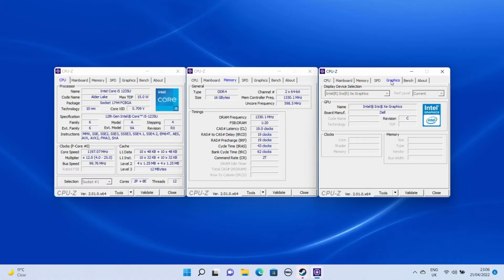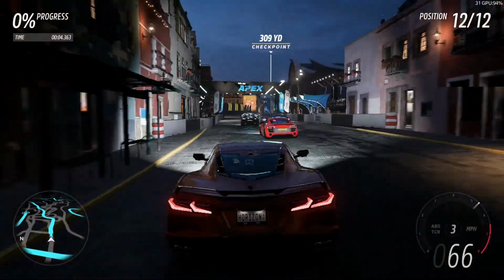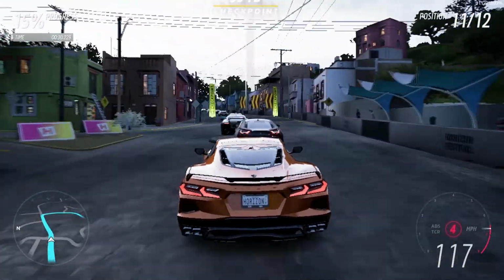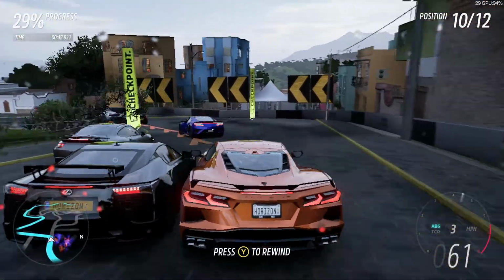Intel Core i5-1235U - Forza Horizon 5 Gaming Performance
Testing Forza Horizon 5 with Intel Iris XE Graphics in the Intel Core i5-1235U processor.

This test was conducted with a dual-channel memory 16GB DDR4-3200 memory configuration - lower amounts of RAM, single channel RAM or DDR4-2666 memory configurations may result in heavily degraded performance or the game failing to start at all.

This test was run with the Steam version of the game on a Dell Inspiron 16-5620 laptop.

System Specifications:
Dell Inspiron 16-5620 Laptop
Intel Core i5-1235U (2P+8E/12t, upto 4.4GHz)
Intel Iris XE 80EU Graphics (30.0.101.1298)
16GB DDR4-3200 Dual Channel memory
512GB NVMe SSD
Windows 11 Home 21H2 x64

0:00 Introduction
0:10 Benchmark mode
2:05 Gameplay